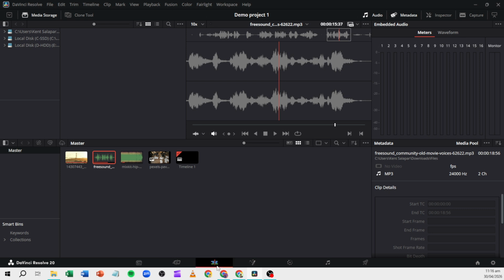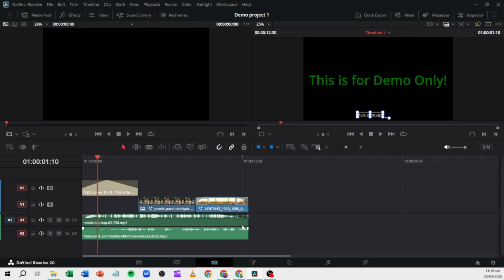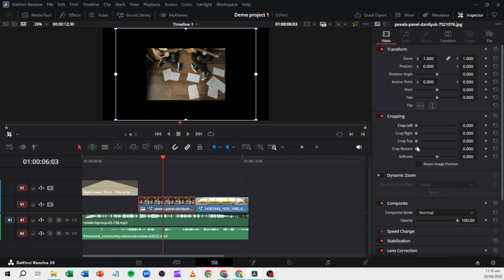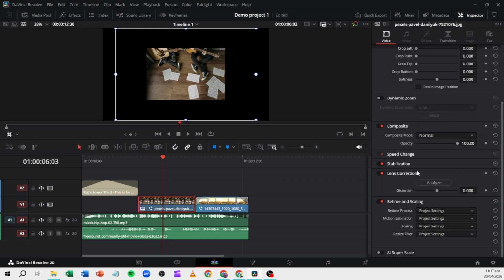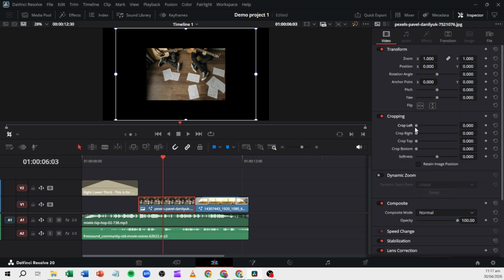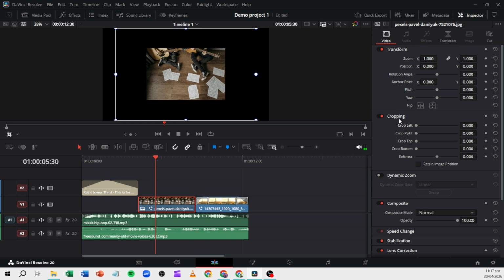How to Crop Images in Davinci Resolve [2026 Guide]